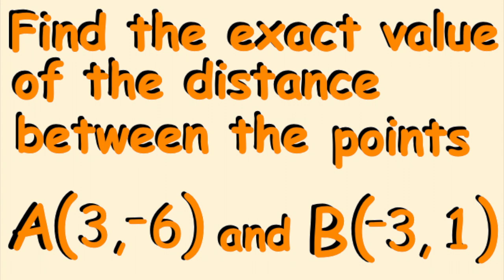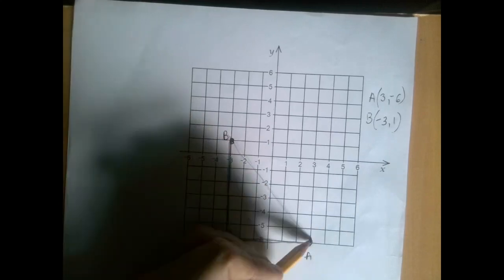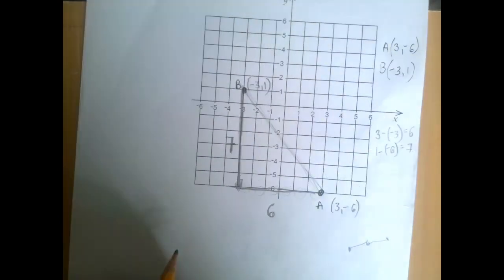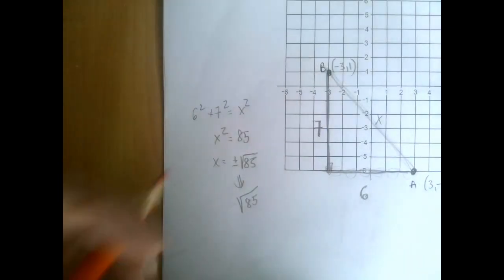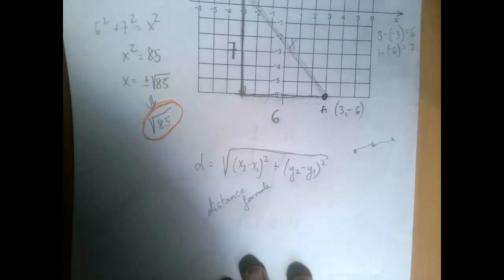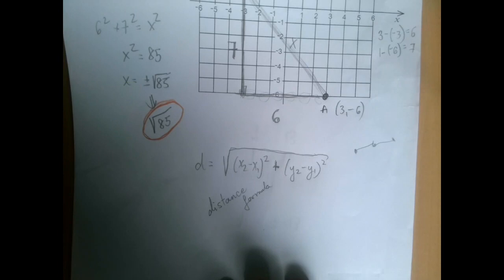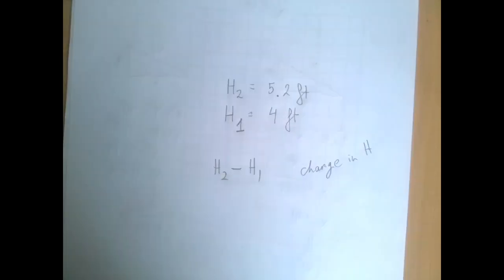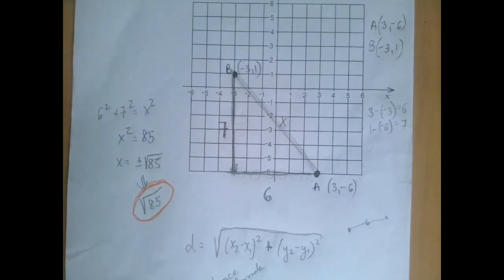Find the Exact Value of the Distance Between Two Given Points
For Intermediate Algebra, irrational answer.